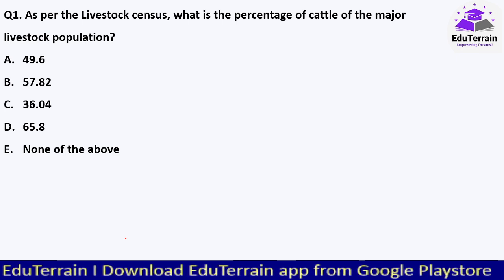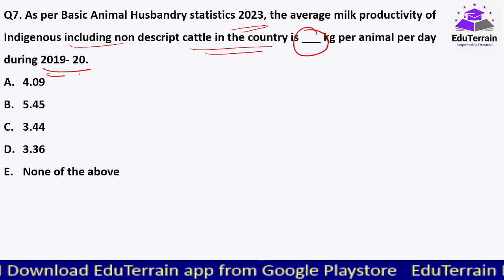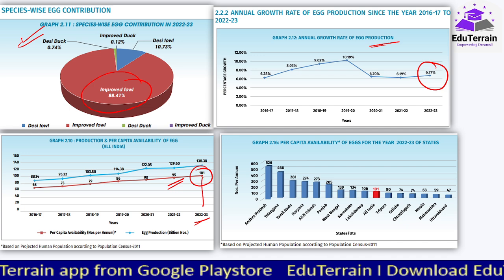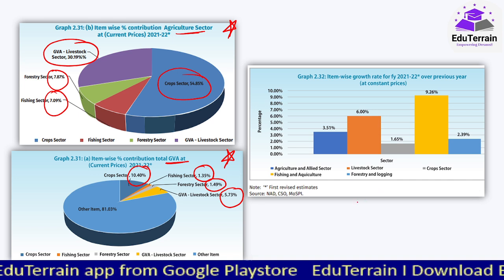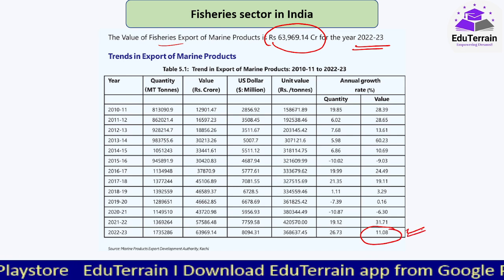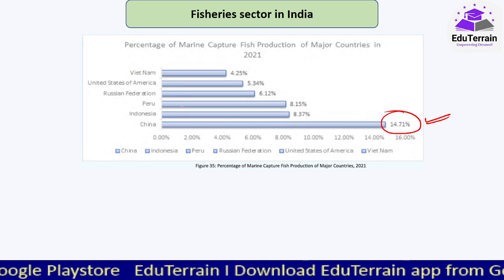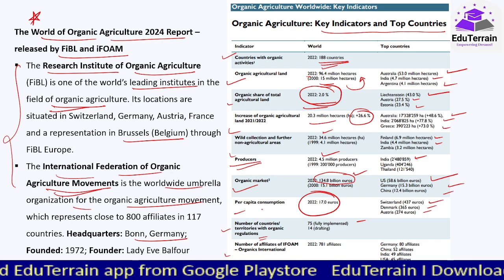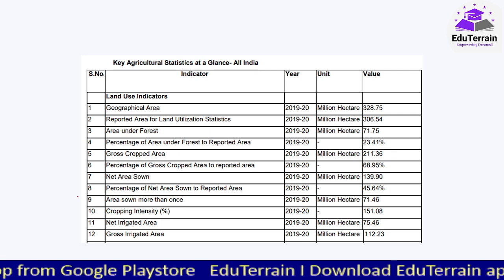EduTerrain I MCQs on Important ARD Reports I NABARD Gr A 2024 I RBI Gr B 2024 I IBPS SO AFO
🌟 Welcome to EduTerrain Channel! 🌟

Unlock the secrets of success in NABARD Grade A, RBI Grade B, SEBI Grade A, and other competitive exams with our exclusive session on the State of the World’s Forests 2024 Report – a pivotal topic in the exam.

🔍 Dive deep into the intricacies of the Important ARD Reports with EduTerrain's expert educators. We'll demystify its nuances, discuss its relevance to NABARD, RBI, SEBI, and AFO examinations, and equip you with the knowledge needed to excel in these competitive exams.

🚀 What's in store for you:

Comprehensive breakdown of the Important ARD Reports  details.
Insights into how this report intertwines with the syllabi of NABARD Grade A, RBI Grade B, SEBI Grade A, and AFO.
Step-by-step guidance on eligibility criteria and application procedures.
Proven tips and strategies to seamlessly incorporate State of the World’s Forests 2024 Report knowledge into your exam preparation.
Prepare to elevate your competitive exam readiness and solidify your grasp on government schemes. Join EduTerrain for this invaluable session, and let's conquer the road to success together! 📚💡 Important ARD Reports#governmentschemes EduTerrain CompetitiveExams NABARDGradeA RBIGradeB SEBIGradeA AFO ExamPreparation competitiveexams health reports nabard Report